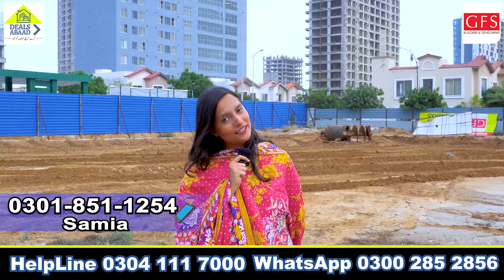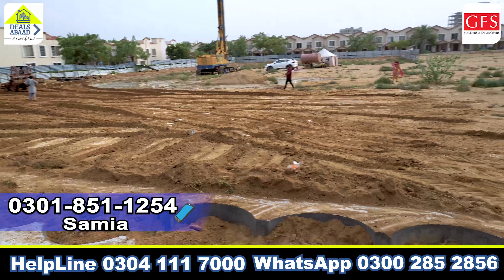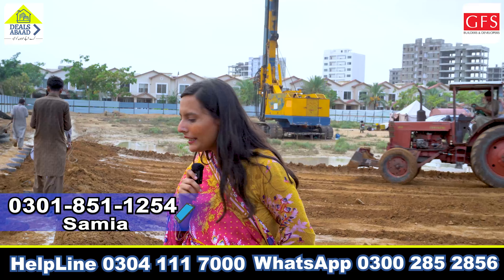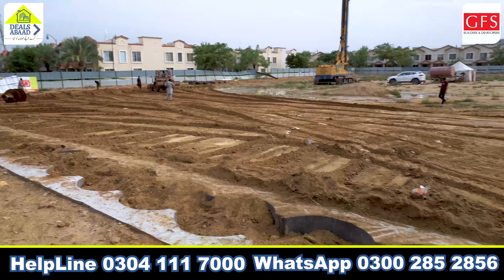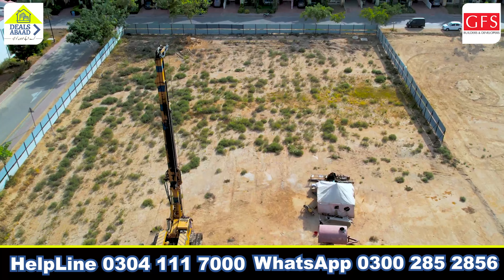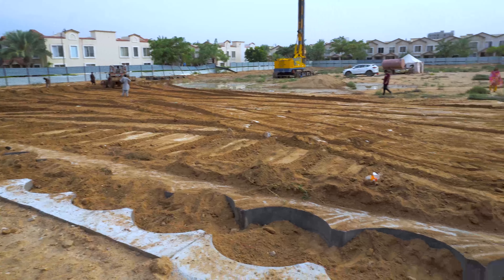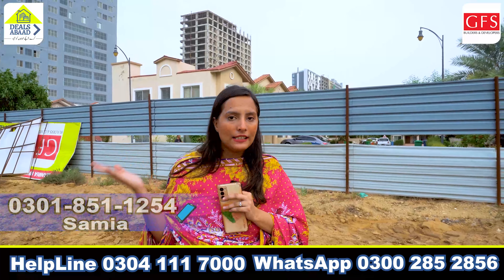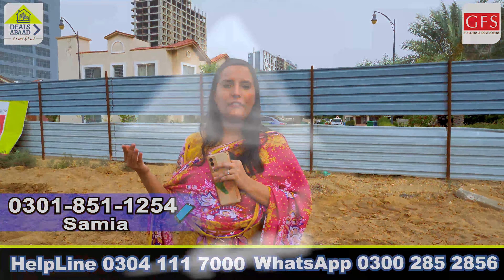Construction work progress update in Bahria United Mobile Market | Bahria Town Karachi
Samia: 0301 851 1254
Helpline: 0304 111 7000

ABOUT DEALSABAAD

DealsAbaad is a real estate digital marketing platform that provides variety of deals. Unlike regular real estate companies, we have equipped ourselves with the latest technology trends and give our customer real time experience where they can search, pay and enjoy matchless deals.

We have been providing property deals in Karachi and recently we have entered Punjab’s market. Apart from our geographical location we are available at all the digital platforms to serve you better.